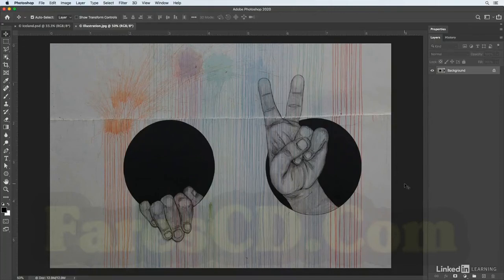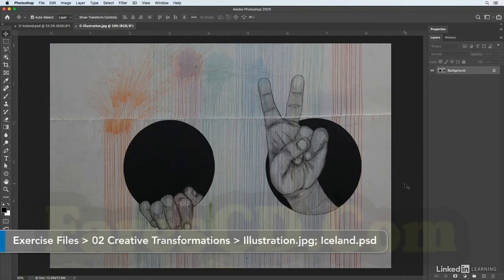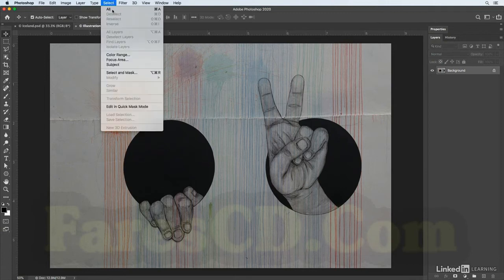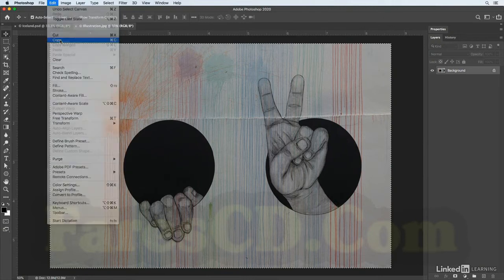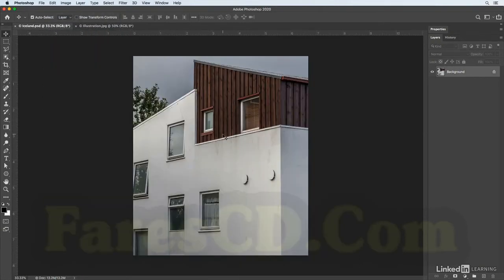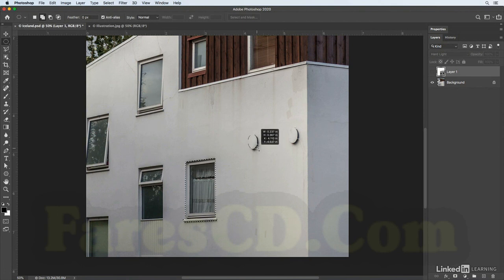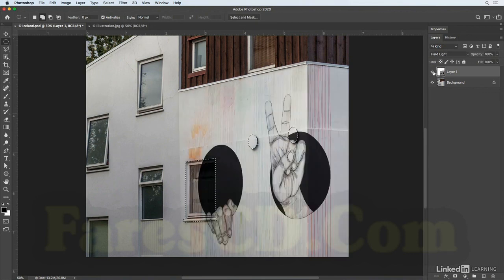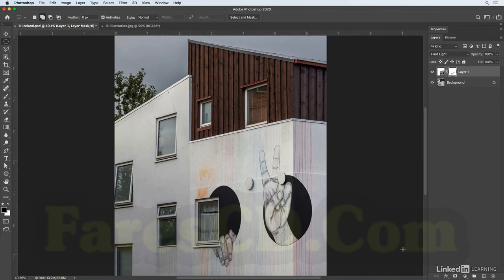05 Using Vanishing Point to paste in perspective new